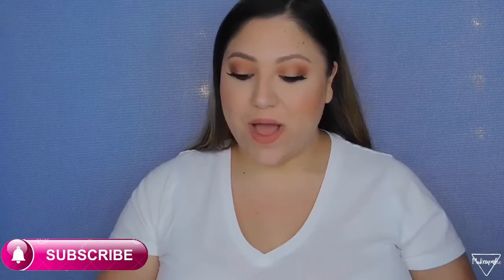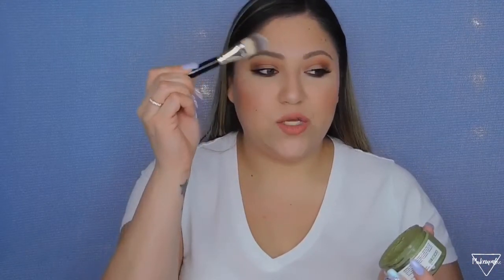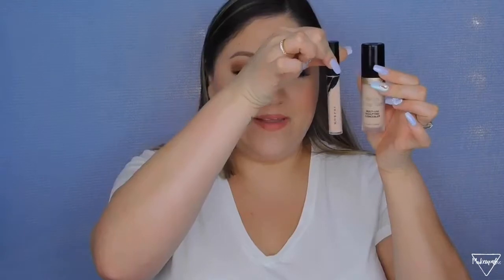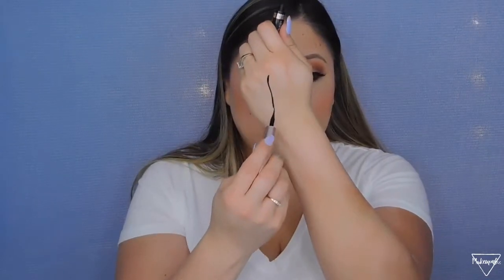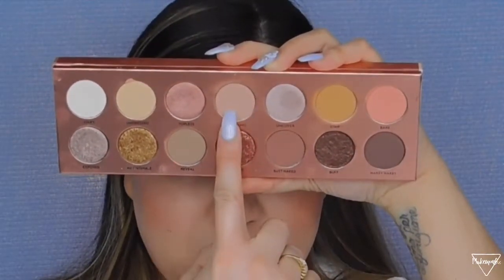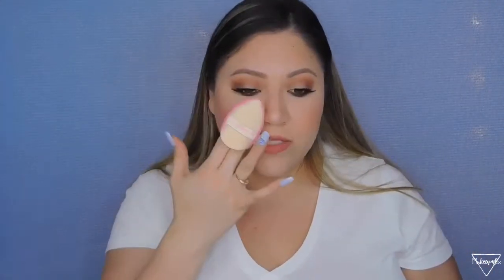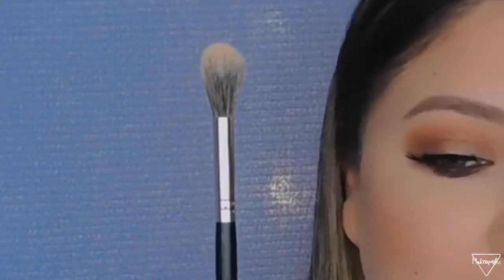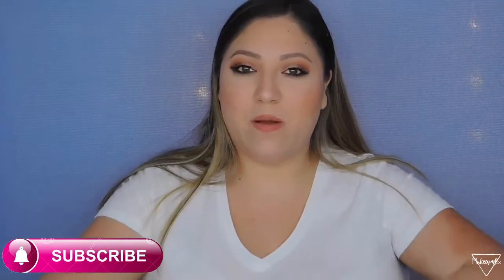CURRENT BEAUTY FAVORITES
15%Off : Lizbeth15
Lashes Im Wearing : Lyss

Makeup4liz

Artist: Tobu & Itro
Song: Fantasy